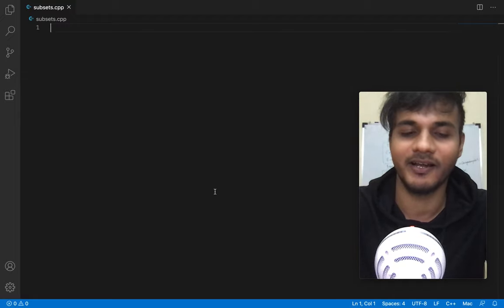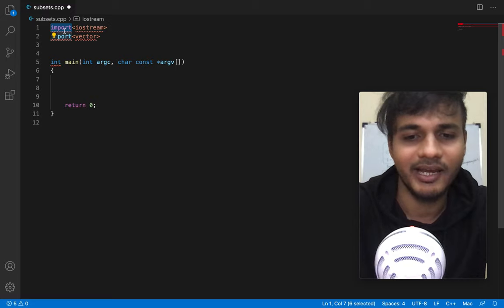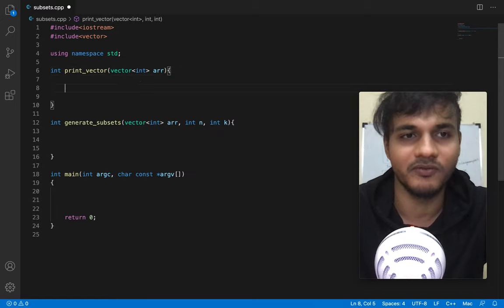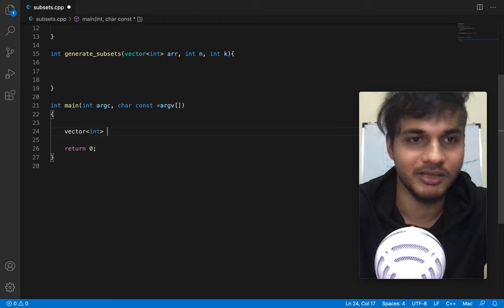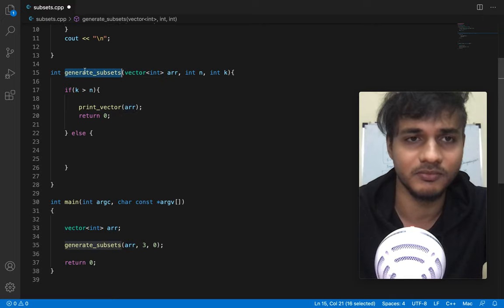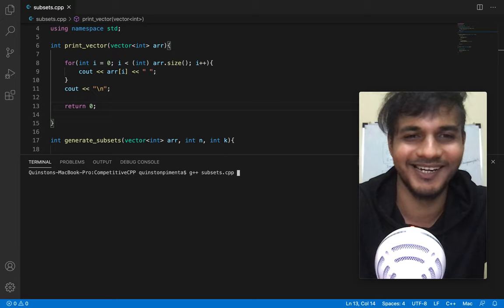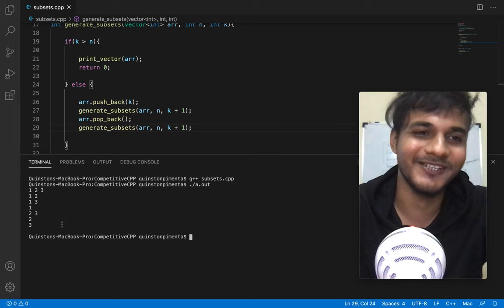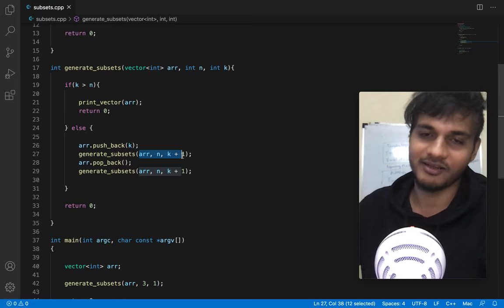Generate Subsets with Recursion in C++ | Code Tutorial